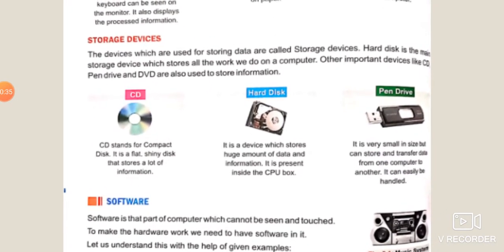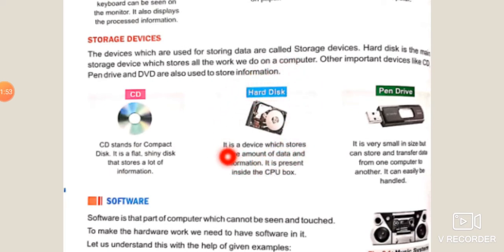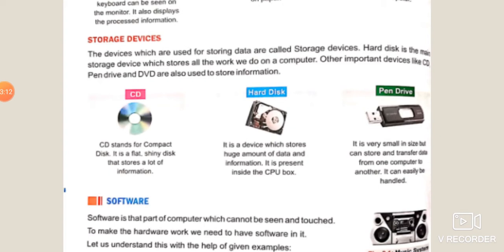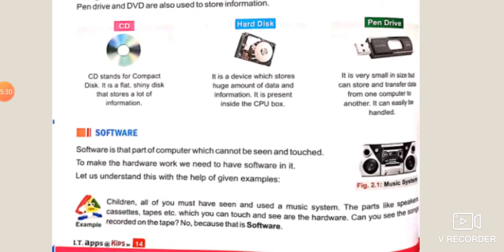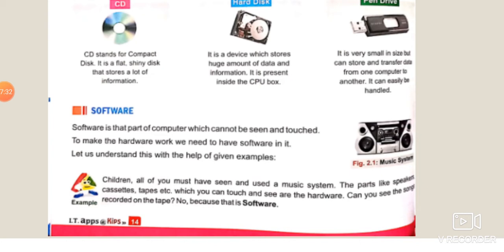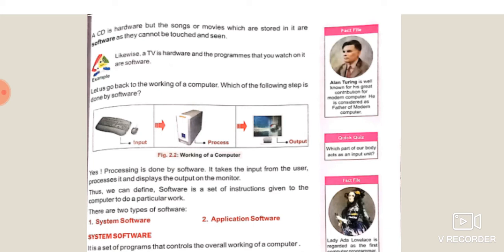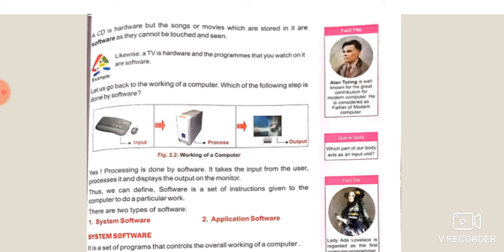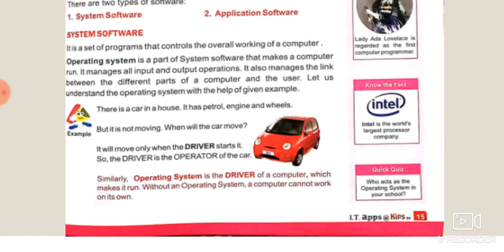Hardware and Software (Chapter 2)